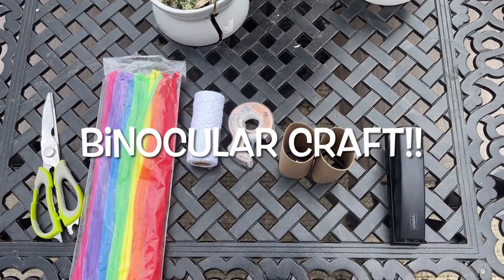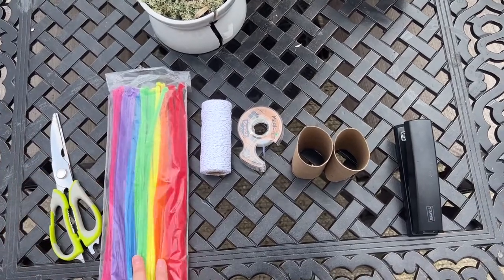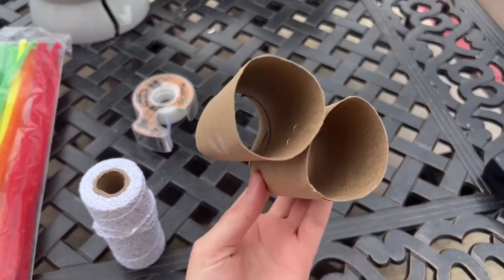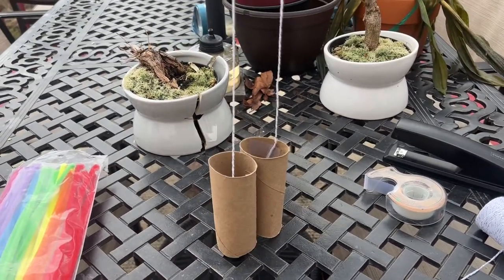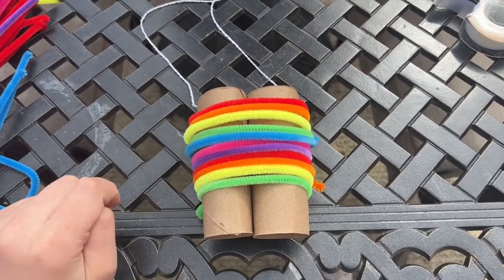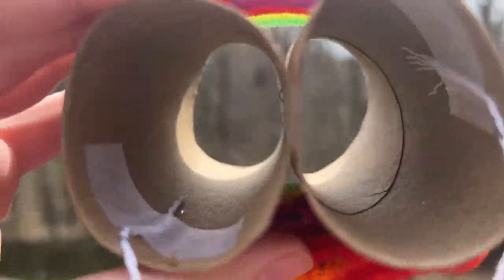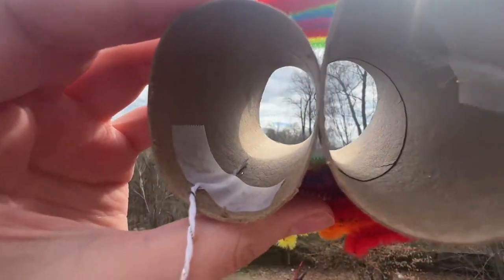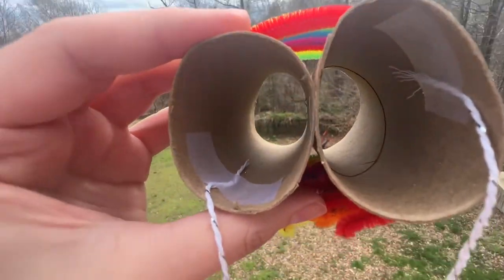Craft movie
cool